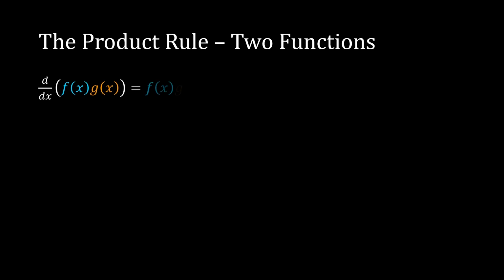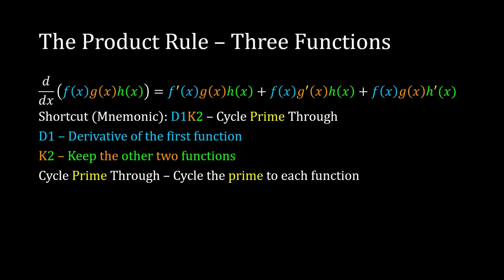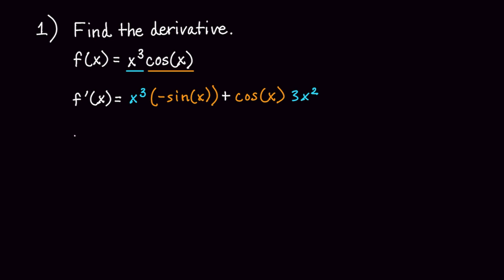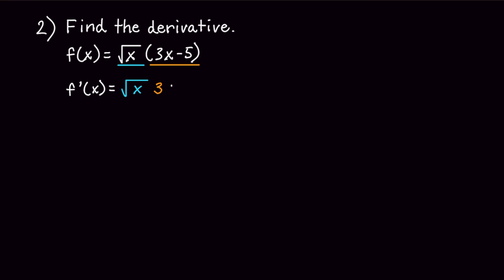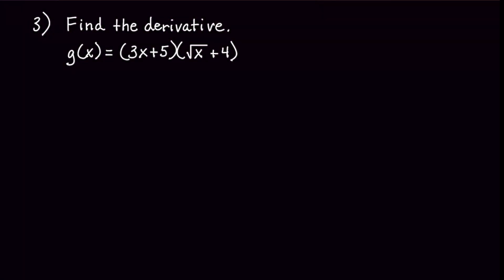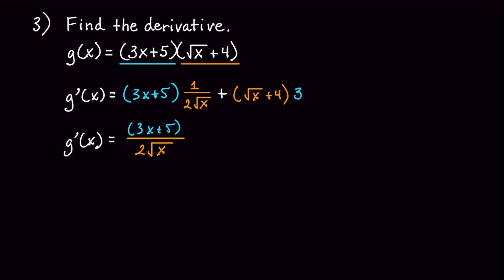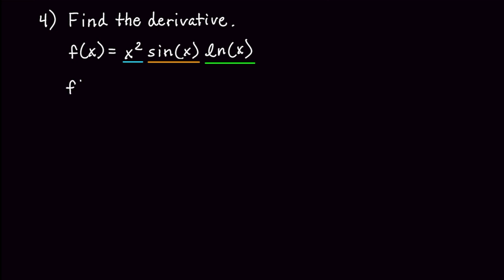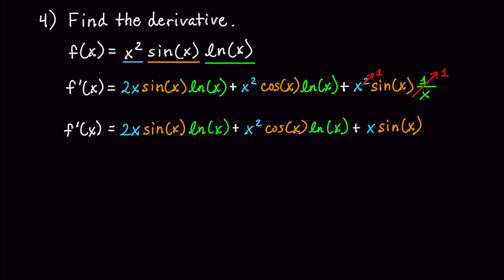The Product Rule with Examples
Hello everyone, welcome back to another math video!
Today we are diving into the product rule for two, three, and more than three functions. I explain the product rule and give shortcuts for memorizing the formulas as well as work through four instructive examples that will solidify your knowledge.

The examples we work through in this video are:
Example 1:
Find the derivative.
f(x) = x^3*cos(x)
Example 2:
Find the derivative.
f(x) = sqrt(x)*(3x - 5)
Example 3:
Find the derivative.
g(x) = (3x + 5)*(sqrt(x) + 4)
Example 4:
Find the derivative.
f(x) = x^2*sin(x)*ln(x)

Timestamps:
0:00 - 0:20 Intro
0:20 - 0:58 The Product Rule — Two Functions
0:58 - 2:11 The Product Rule — Three Functions
2:11 - 3:49 Example 1
3:49 - 5:47 Example 2
5:47 - 7:35 Example 3
7:35 - 10:04 Example 4
10:04 - 10:30 Outro